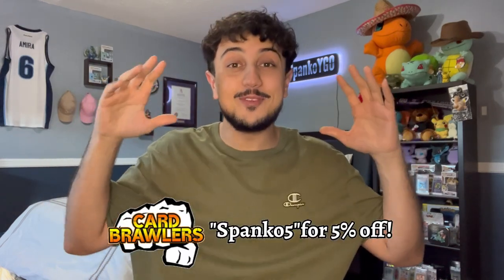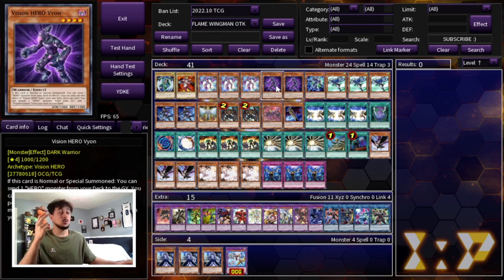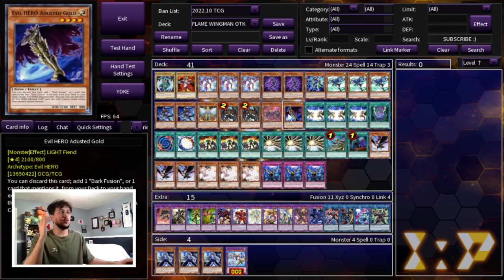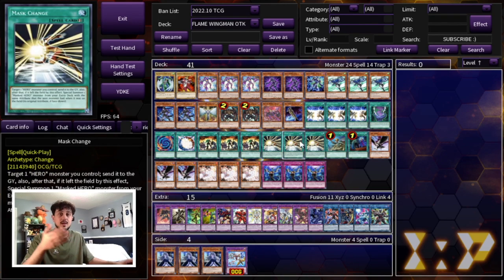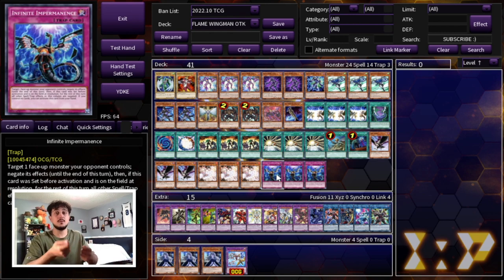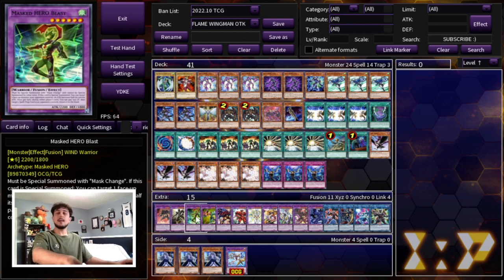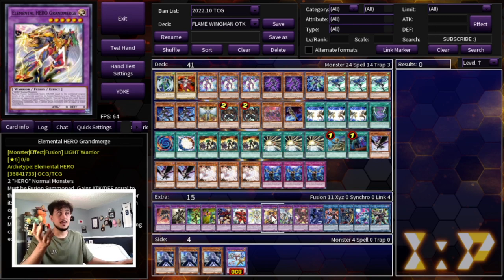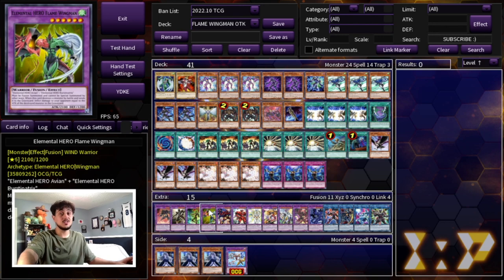FLAME WINGMAN! Hero Deck Profile + 2 CARD OTK COMBO! | October 2022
Chapters:
0:00 - Intro
0:44 - Deck Profile
9:43 - OTK Combo Tutorial
14:51 - Outro + Discussion